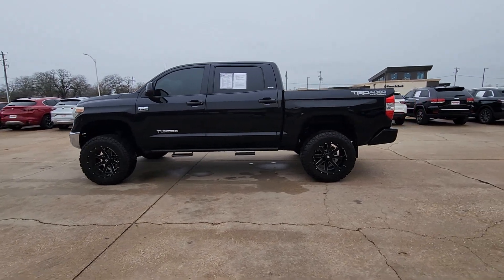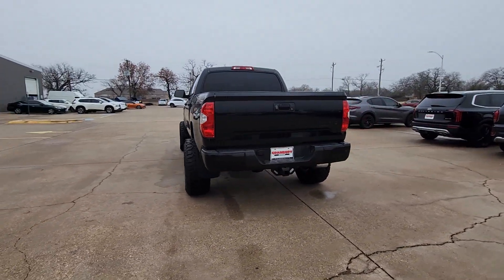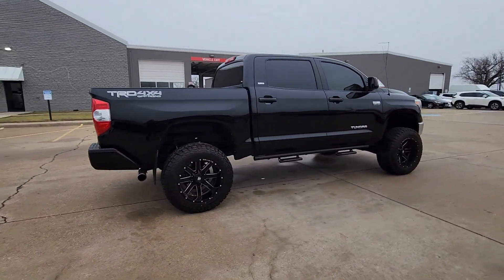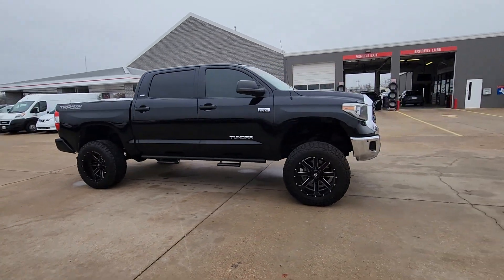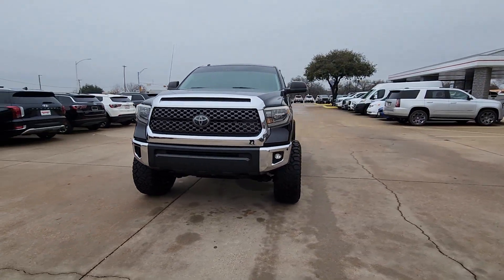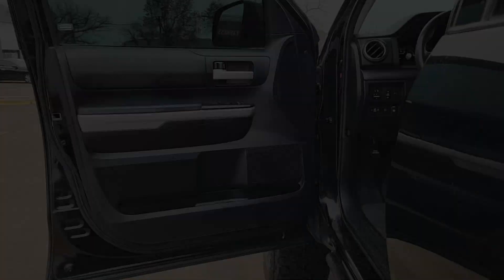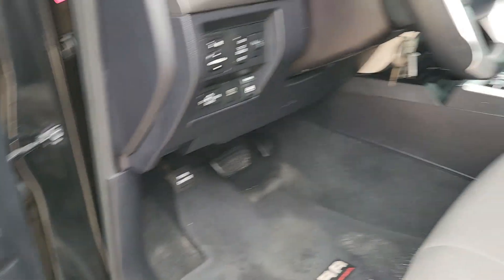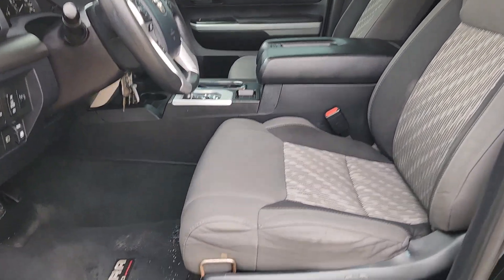2018 Toyota Tundra SR5 TX Granbury, Fort Worth, Weatherford, Stephenville, Burleson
Pre-Owned 2018 Toyota Tundra SR5 available at Granbury Nissan located in 4601 E US Hwy 377, Granbury, TX, 76049. Servicing the Granbury, Fort Worth, Weatherford, Stephenville, Burleson area.
Please mention the stock UN748567 when you contact the dealership for this vehicle.

Get into the  2018  Toyota Tundra.  Explore this rugged Toyota Tundra, the adventure-loving, full-size pickup with impressive towing and hauling capabilities and a smooth, refined ride.
 The following are some of this vehicles highlighted options: Keyless Entry, Back-Up Camera, Heated Mirrors, Fog Lamps, Satellite Radio, Electronic Stability Control, Bluetooth® Connection, Alarm, Steering Wheel Audio Controls, Aluminum Wheels. Relax and enjoy the adventure in this can-do Tundra. Come in for a test drive. Our team will make it the best part of your day.